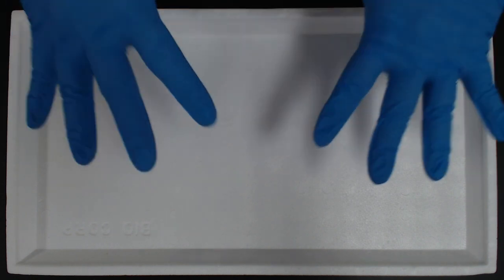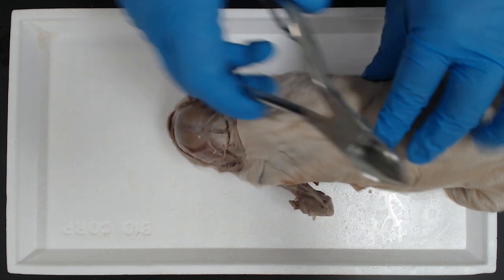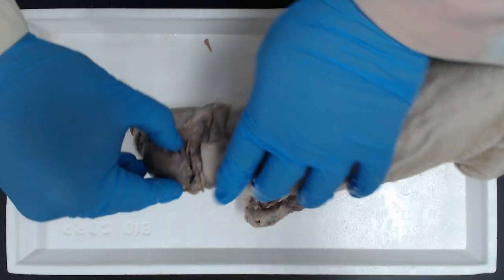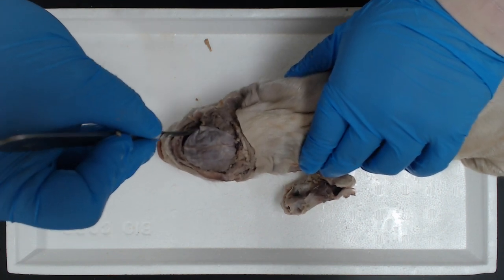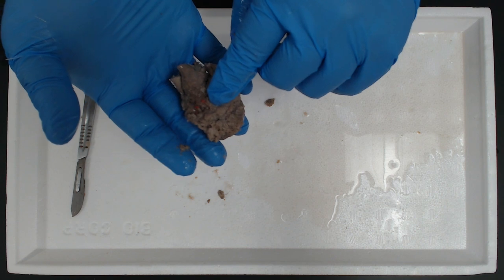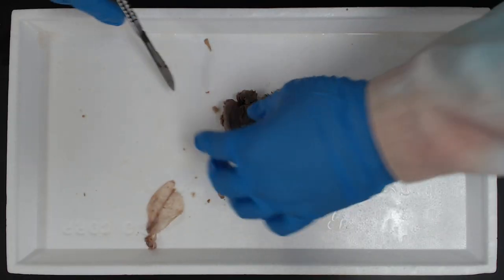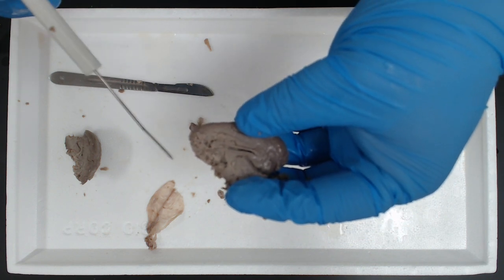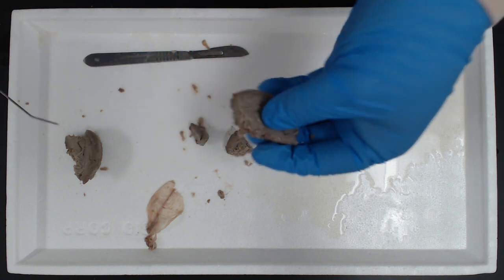Fetal Pig Brain Dissection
This video is a companion to the Anatomy & Physiology Manual found on EduSci.us.

This dissection is a demonstration of the nervous system - brain dissection.